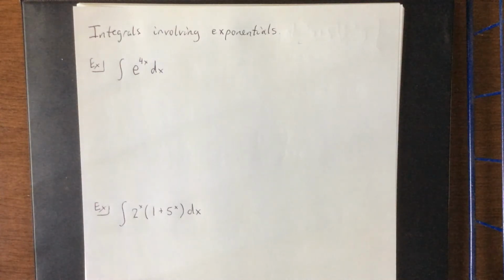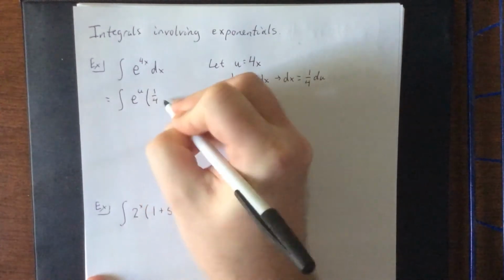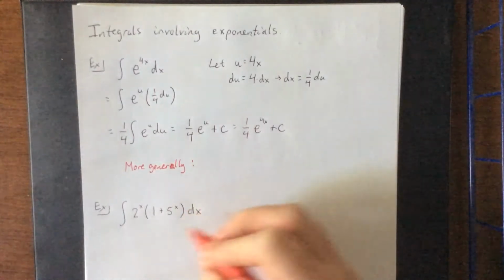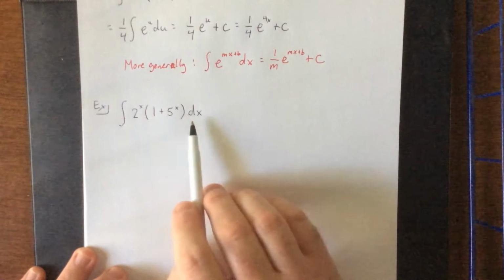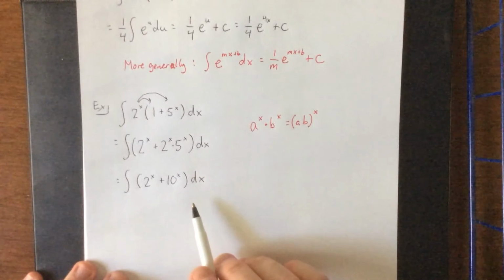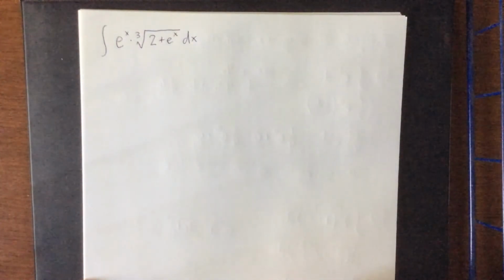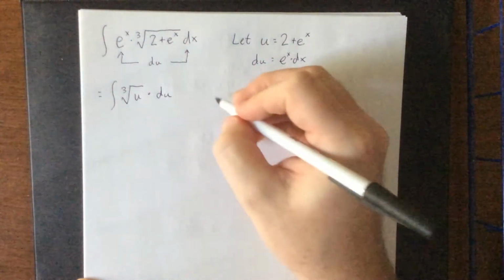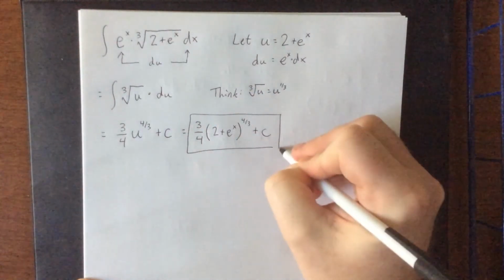Examples of integrals involving exponentials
Basic forms and substitutions